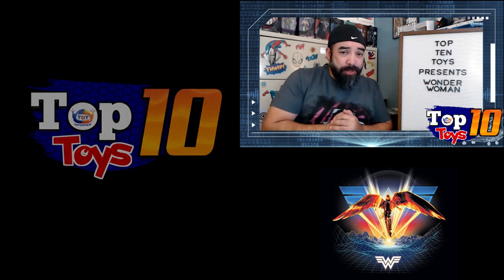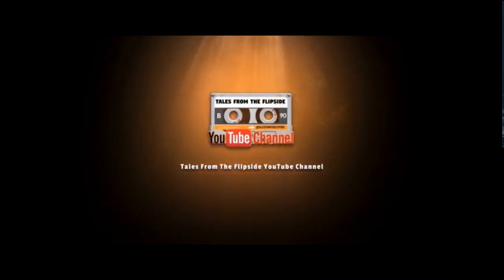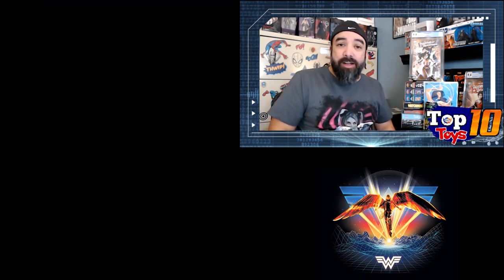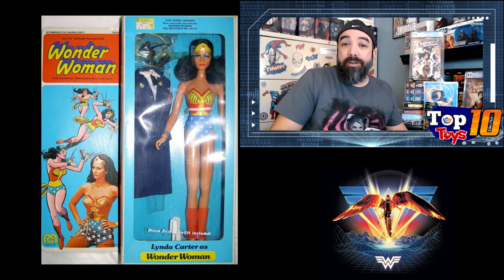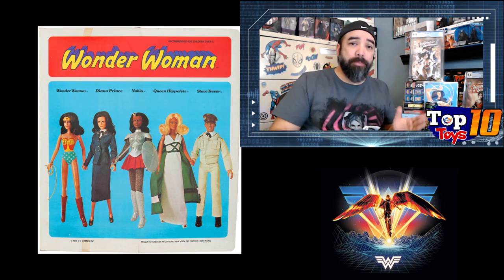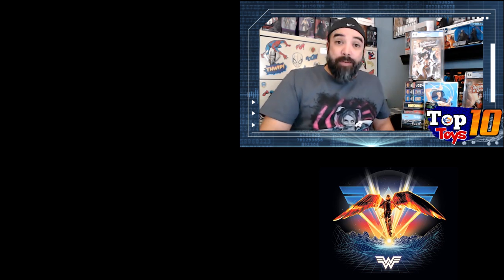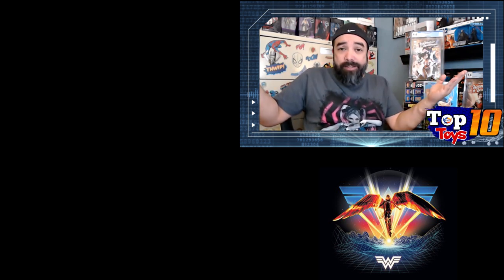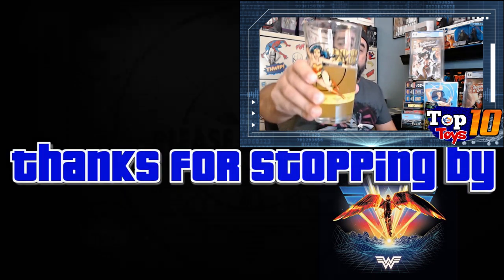Top 10 Wonder Woman Toys - Episode 6 - Best Selling WW Action Figures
These are the best selling Wonder Woman toys over the last couple months. Stick around for a few Honorable Mentions that almost made the list or simply caught my eye.

I am not a toy expert, but I am an enthusiast. I have enjoyed toys for decades and buy them mostly for myself. As it is an emerging market, especially with the expansion of the AFA grading service, I am looking into it a bit more closely.  This video series is my weekly look at different subjects within the Toy Market.

That said, let me know if you'd like to see more in the comments or hit me up on Instagram @dresden_files

Find more great book investing and entertainment content check out my articles including Dollar Bin Digging, Back Issue Backlog, New Release Recap, The Usual Suspects, Wizard Rewind, and my video contributions to 3 Comic Monte over

Also check out my pals over at Tales From the Flipside for even more great YouTube content, some of which I have had the pleasure to be involved in.

0:00 Intro
2:04 #10 DC Direct Super Friends WONDER WOMAN & CHEETAH 2003
3:03 #9 Super Powers Wonder Woman
4:18 #8 MegoComic Action Heroes WW
5:36 #7 DC Universe Classics DCUC RARE Naked Cheetah
7:00 #6 Mego Steve Trevor
8:22 #5 Mego WW, No Lynda Carter
10:08 #4 HOT TOYS WONDER WOMAN BVS: DAWN OF JUSTICE
11:26 #3 MEGO LYNDA CARTER WONDER WOMAN 1976
12:37 #2 Mego Nubia
13:33 #1 DC Total Heroes WW
15:02 HM - 1989-DC SUPERHEROES WONDER WOMAN Toy Biz
          Mego Pocket Figures WW
          MEGO Wonder Woman Bend N Flex Rubber Figure
19:27 Wrap Up